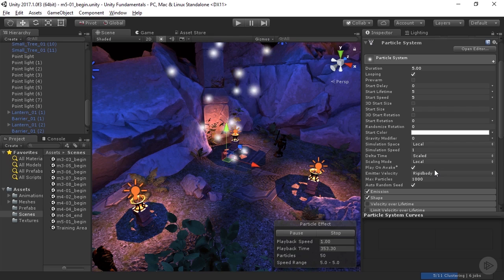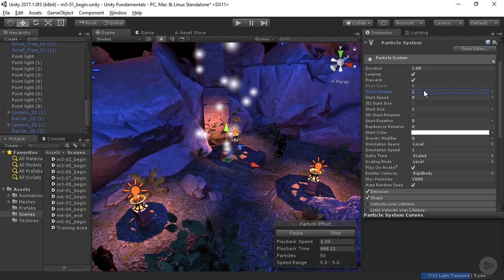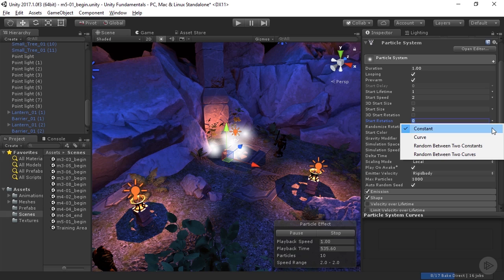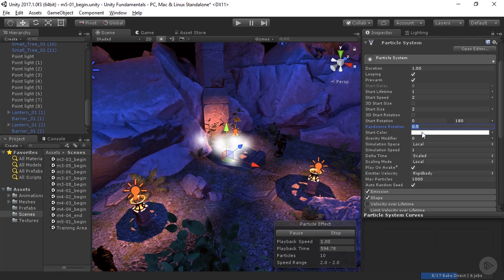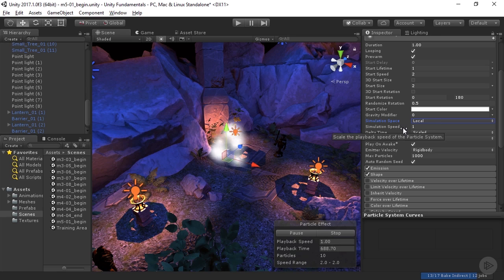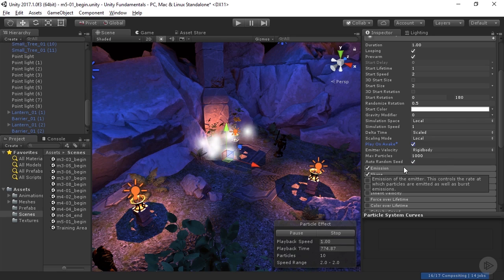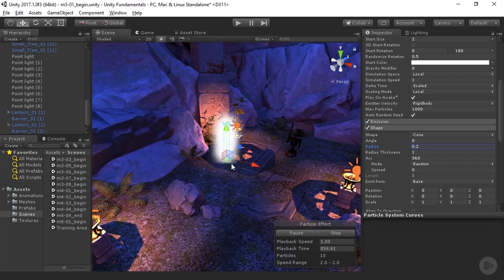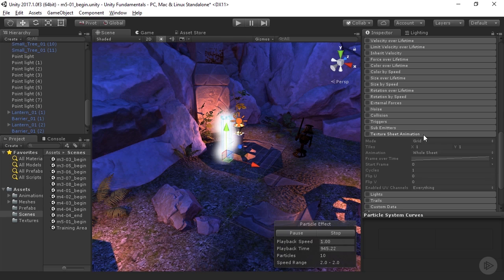Unity Fundamentals 13